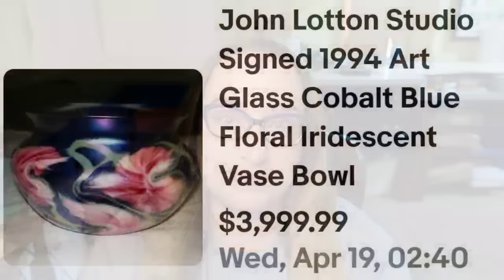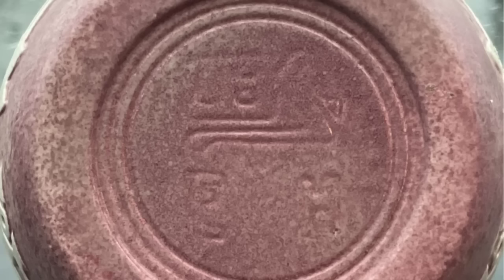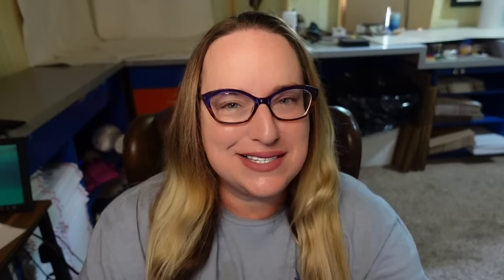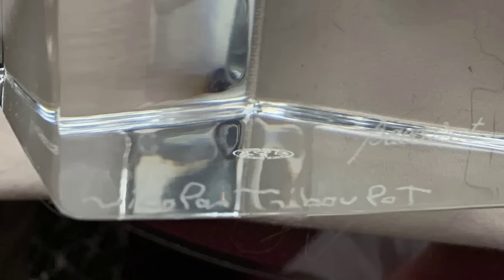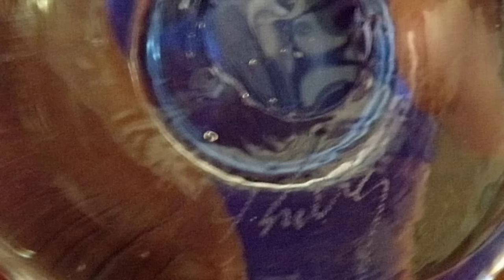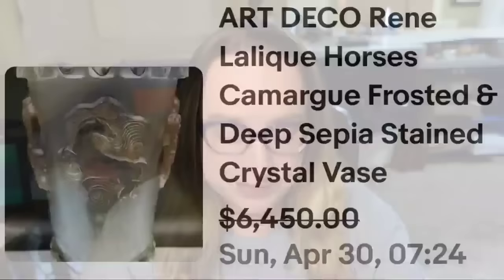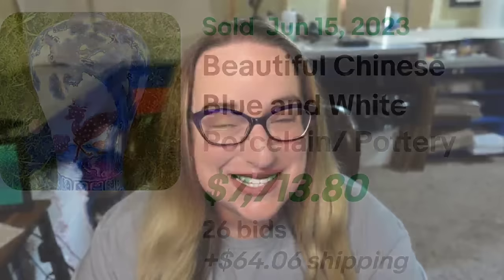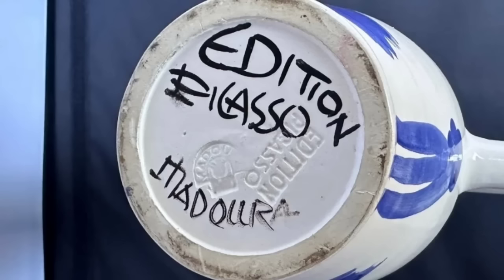Vases That Sell For Thousands, Will You Find One At The Thrift Store?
I will show you 15 necklaces that sell for OVER $4000. People find vases worth thousands at garage sales, estate sales, and thrift stores! Maybe you can find one next!